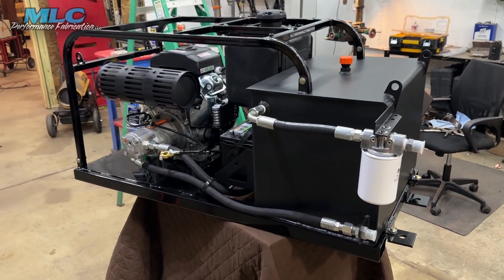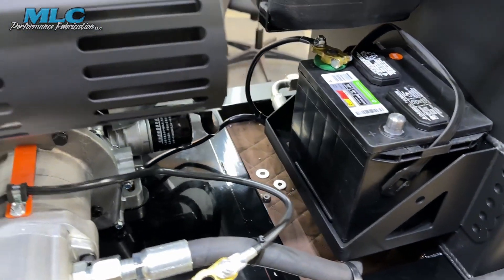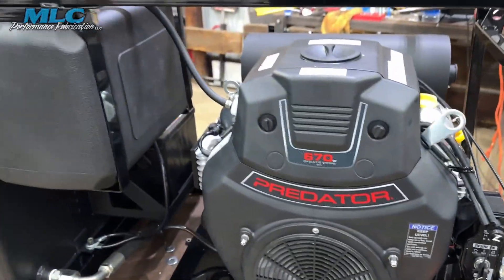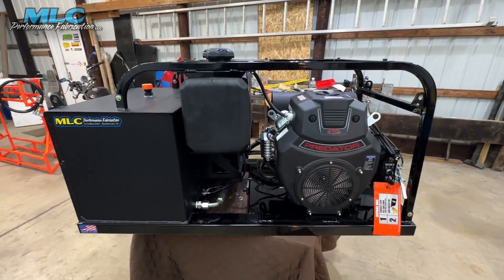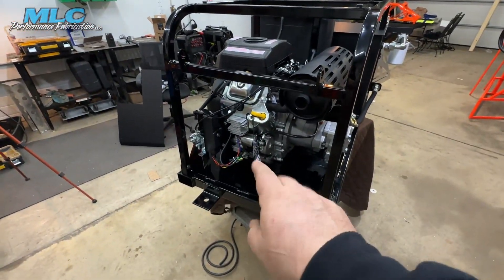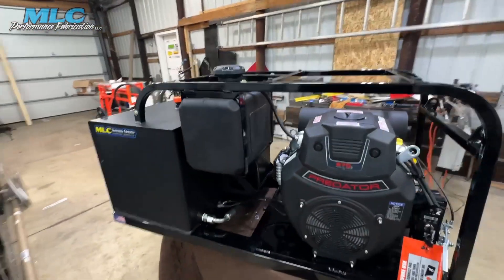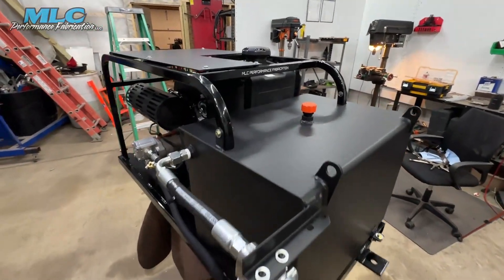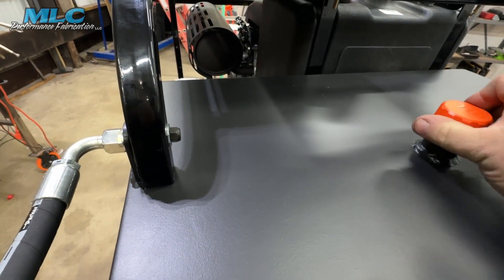Gas powered Predator V-twin Hydraulic Pump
Brief over view of a hydraulic power pack I built for a customer. 22 hp Predator engine, 25 gallon resevoir. 9.9 gpm gear pump.